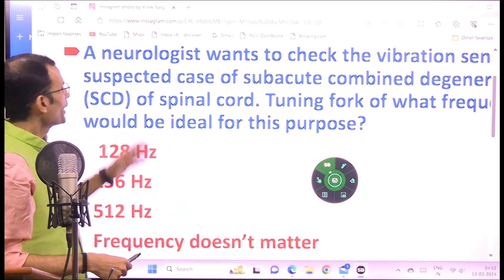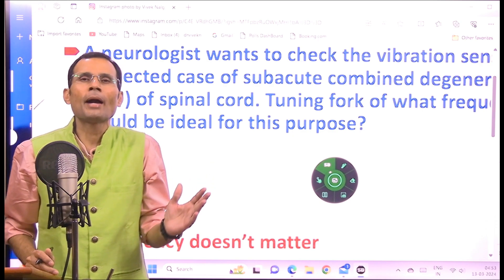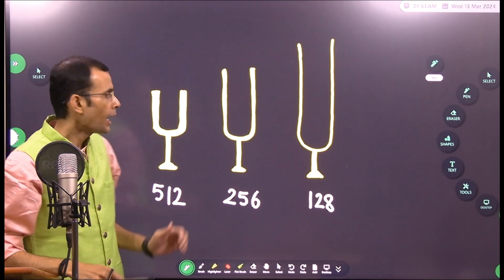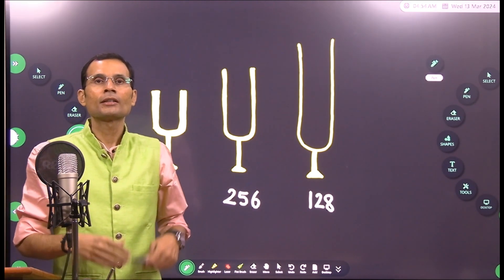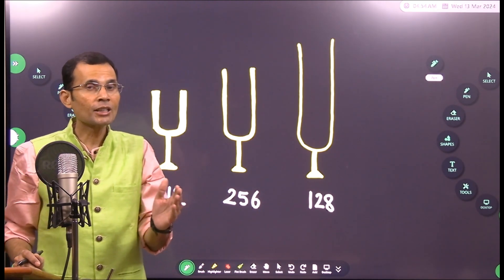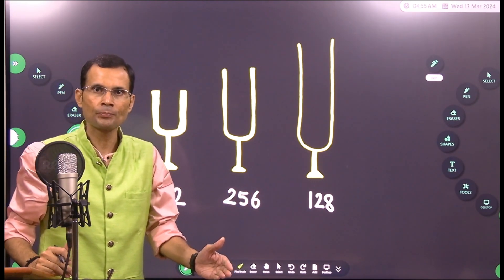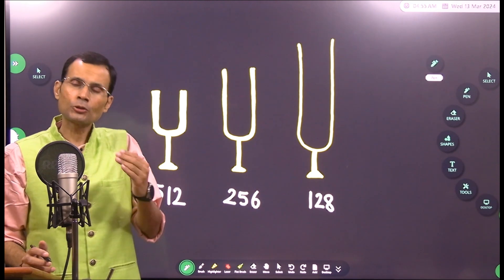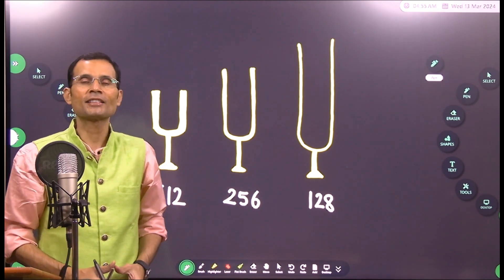Does frequency matter? Which tuning fork is preferred by neurologist? | MBBS | Dr Vivek Nalgirkar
In this captivating video, we delve into the fascinating world of tuning forks in neurological practice. Join us as we explore the diverse frequencies of tuning forks utilized by neurologists to assess and treat various neurological conditions.

From low-frequency vibrations that stimulate nerve endings to high-frequency tones that aid in diagnosing hearing disorders, we uncover the multifaceted role of tuning forks in neurology. Discover how these simple yet powerful instruments provide valuable insights into patients' sensory perception, proprioception, and vestibular function.

"Lower frequency tuning fork generates coarse vibrations; higher frequency tuning fork produces finer vibrations."

Through expert insights and practical demonstrations, we shed light on the nuances of using different frequencies of tuning forks in clinical settings. Whether you're a medical professional seeking to enhance your understanding of neurological assessments or simply intrigued by the intricacies of the human nervous system, this video is sure to inform and inspire.